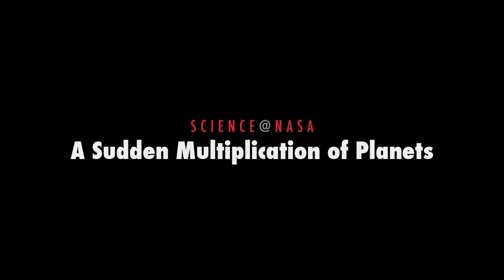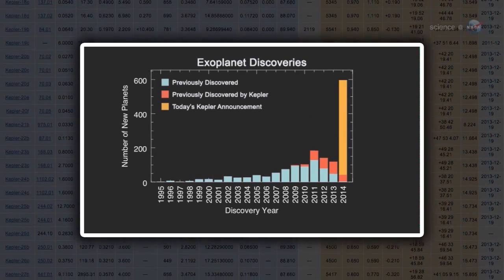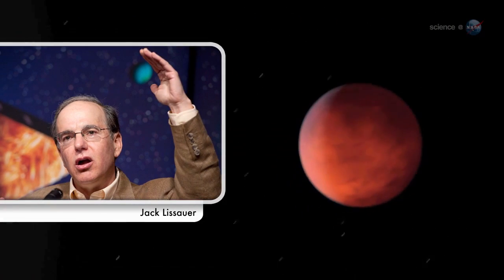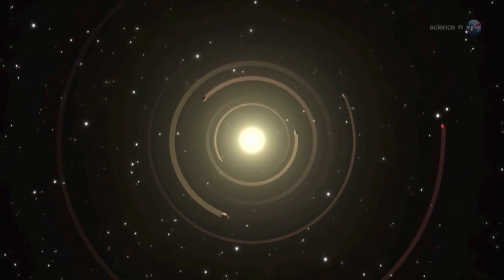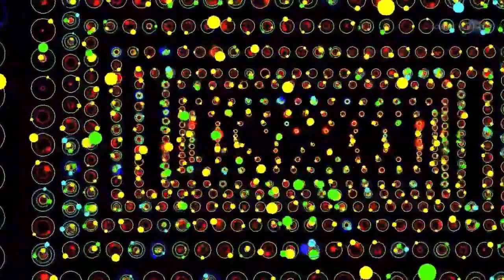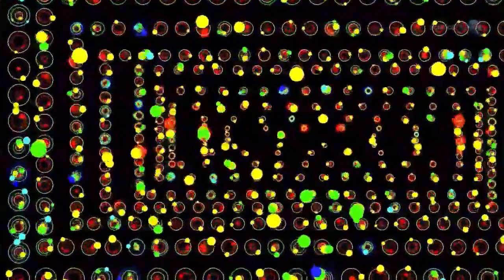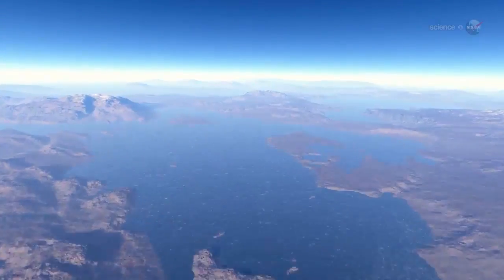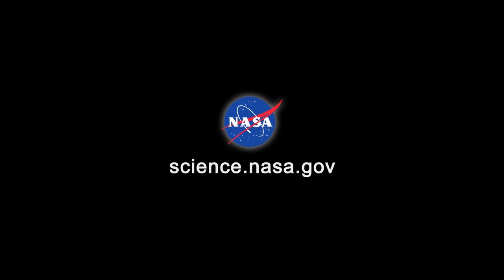Kepler's planet finding bonanza: Nasa telescope finds 715 new worlds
Kepler's planet finding bonanza: Nasa's space telescope finds 715 new worlds - including four that could be habitable
Newly developed technique to spot planets led to massive haul
Four of the new planets are in habitable zones
Nearly 95 percent of these planets are smaller than Neptune, which is almost four times the size of Earth

A Breakthrough in Planet Discoveries.

Related news:
Habitable Worlds